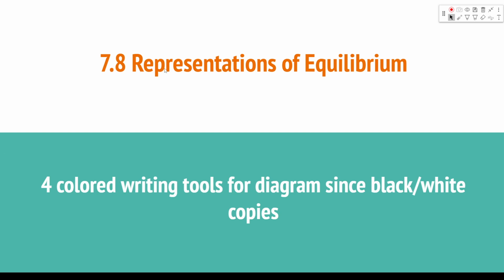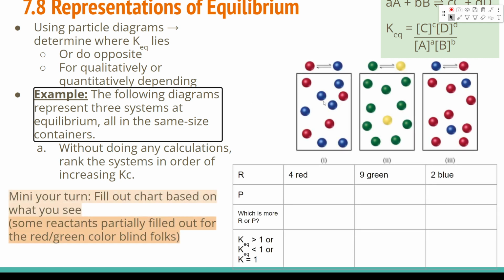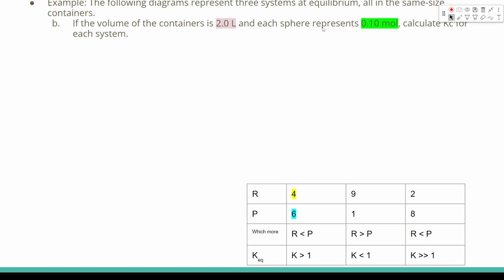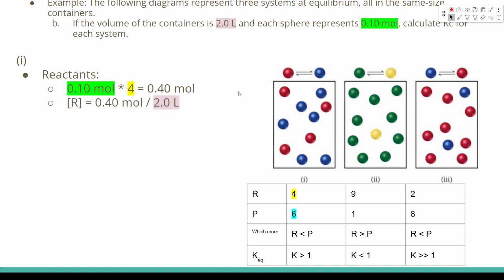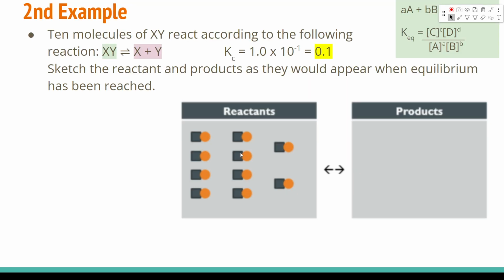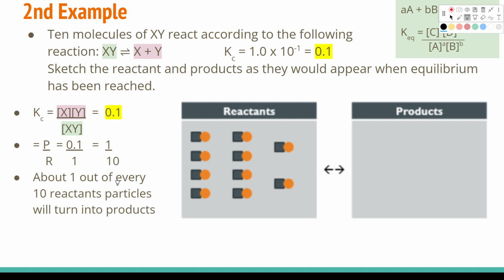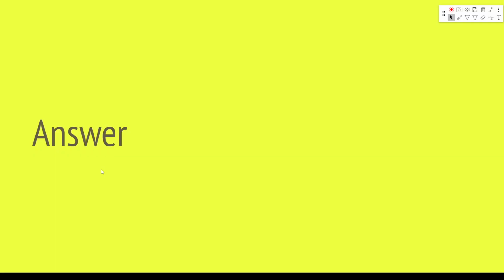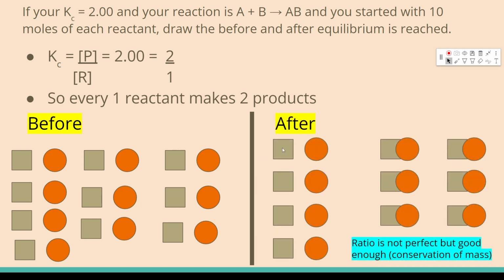7.8 Representations of Equilibrium